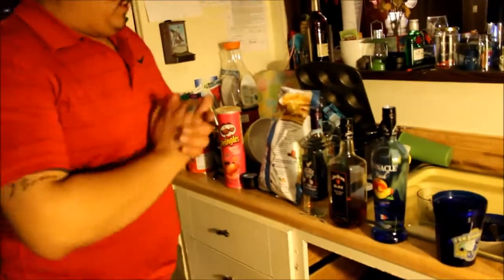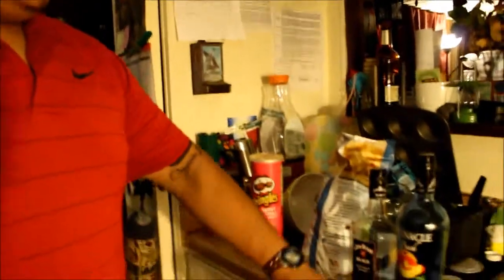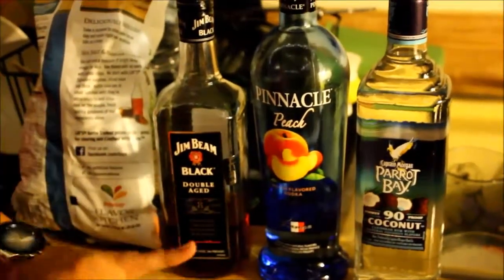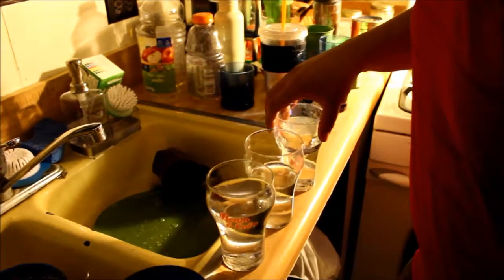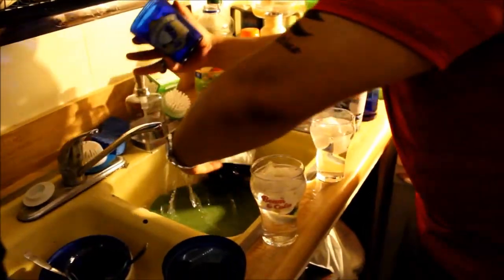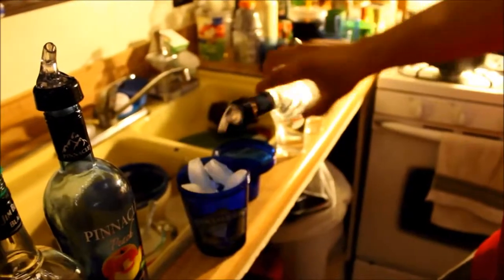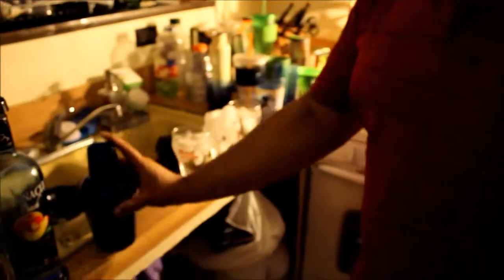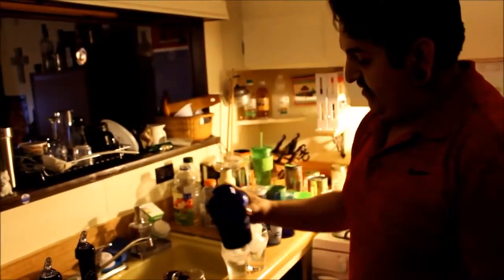Black Parrot Cocktail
Albuquerque, New Mexico resident Benjamin J. Chavez demonstrates how to make a "Black Parrot" cocktail from scratch. Enjoy responsibly.
Ingredients: Jim Beam Black Whiskey, Parrot Bay Rum (coconut), Pinnacle Peach Vodka. Add ice.